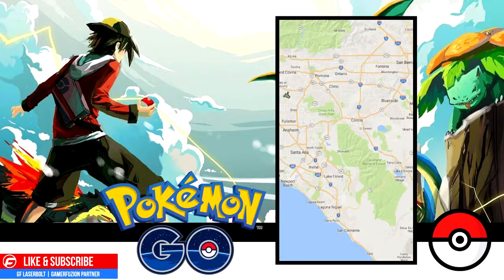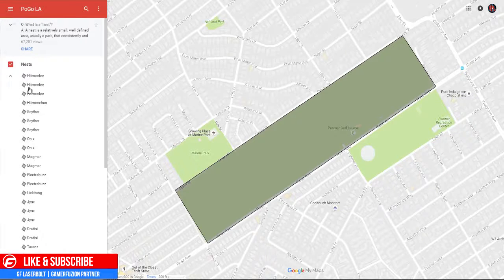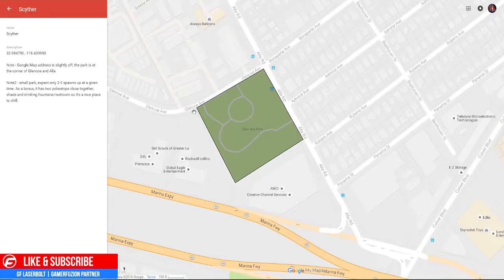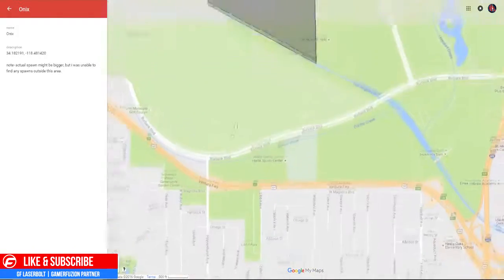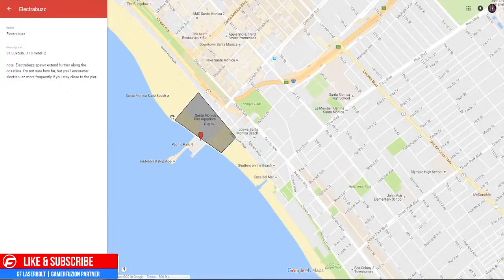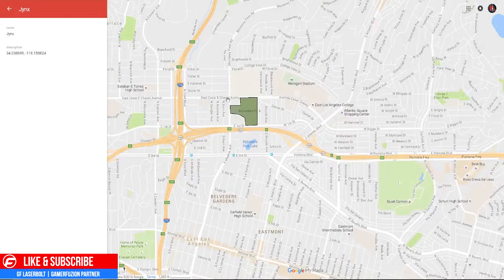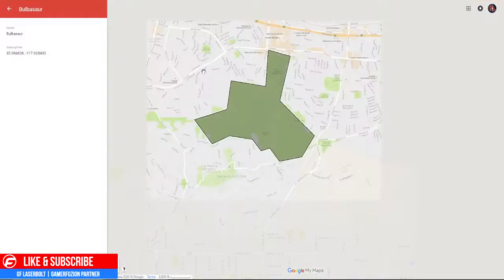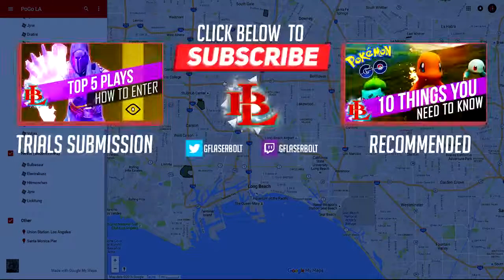Pokemon Go NEST: Los Angeles - How to find Rare Pokemon in LA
In this video will show you where to find all the POKEMON in Los angeles in pokemon go and how to find the rare pokemon in pokemon go.